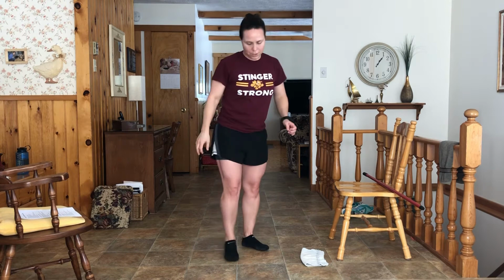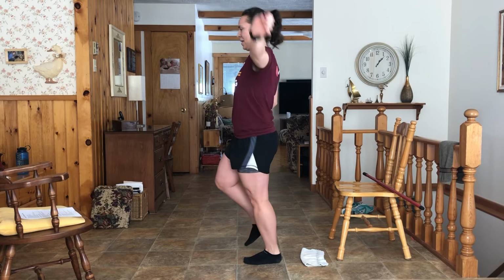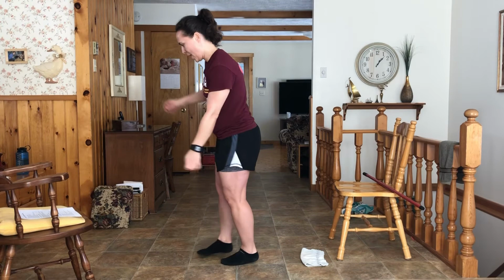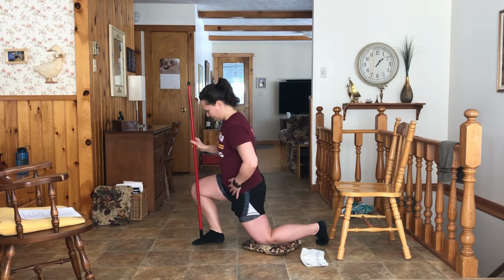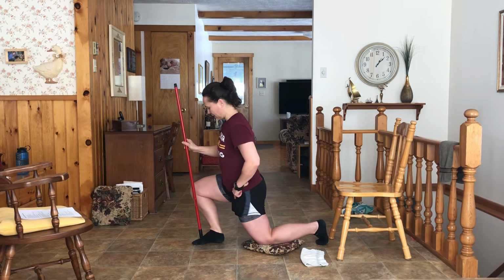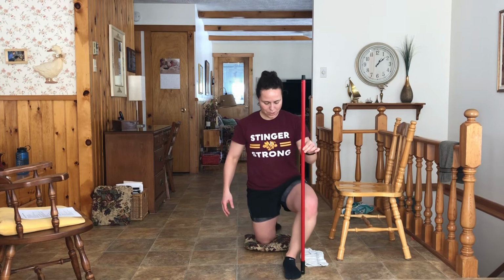Ankle Mobility and Stability 1